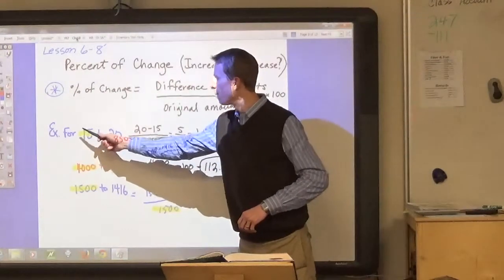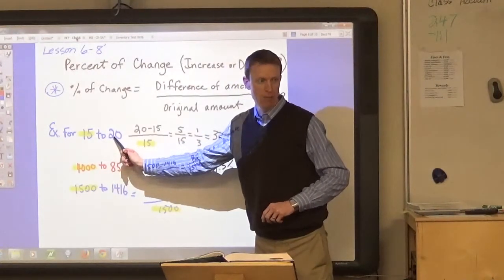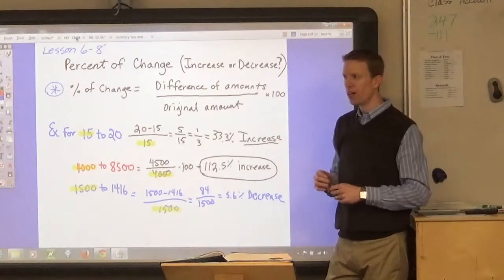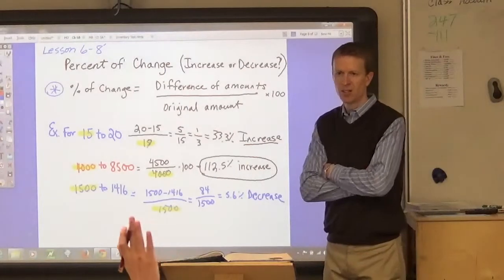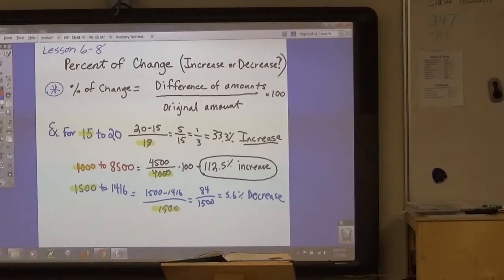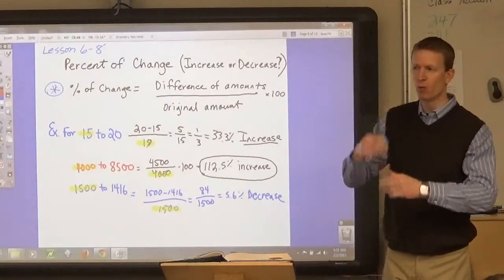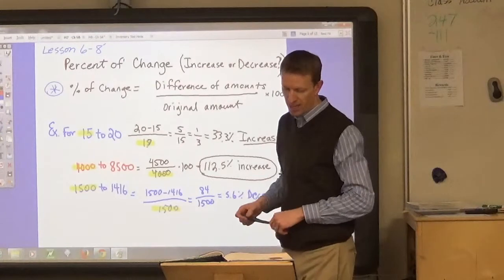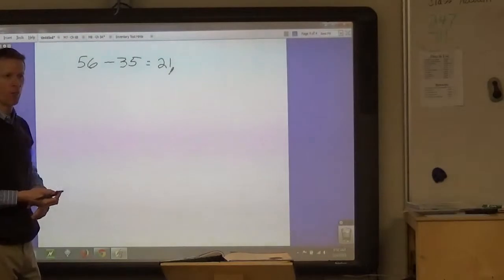M7 Lesson 6 8 Percent Change